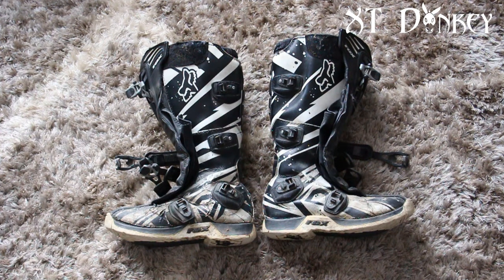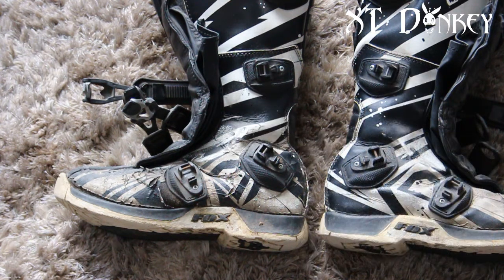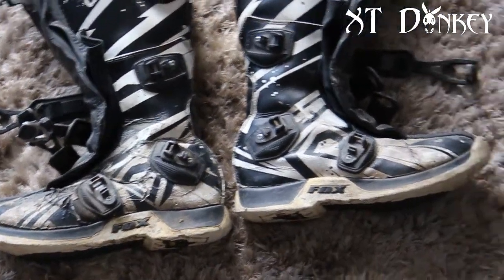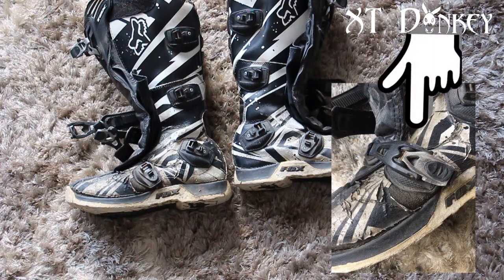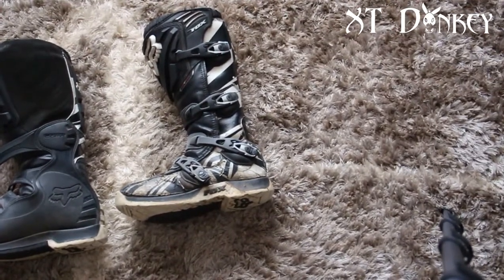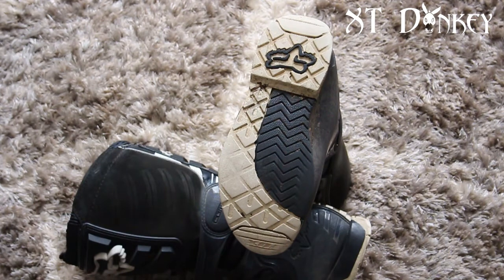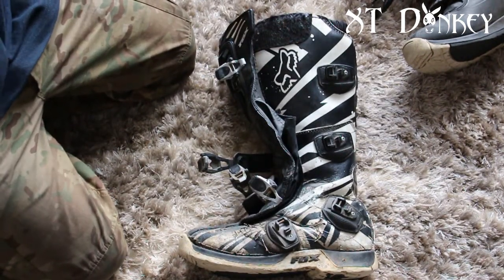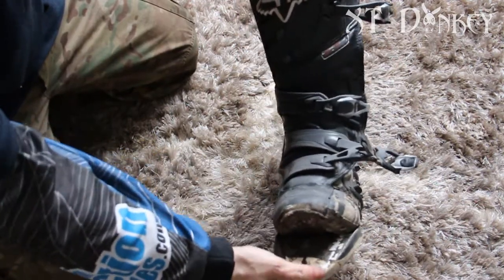Fox UnderToe Boot Review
Hey

So I know this is a bad review but I promise I am trying my hardest with the time I have ATM :)

I am now on to the second pair of these boots that's how much I like them and would always tell the truth about anything I review honesty is the best policy

Keep'er Lit

XT Donkey